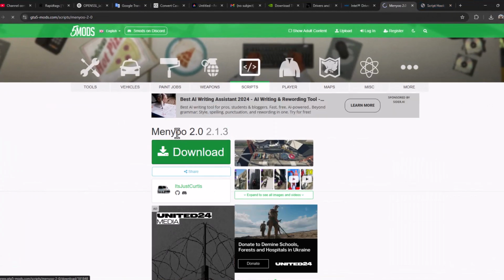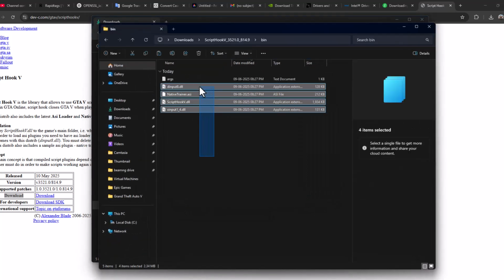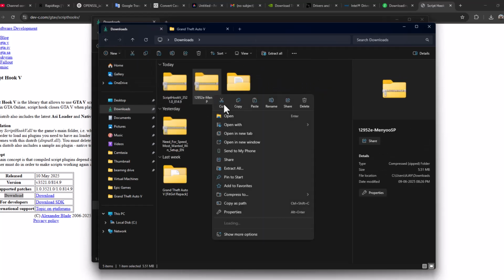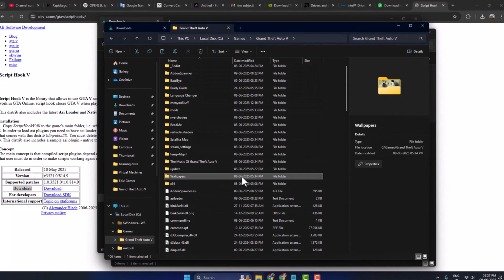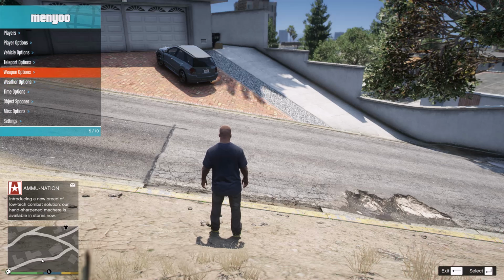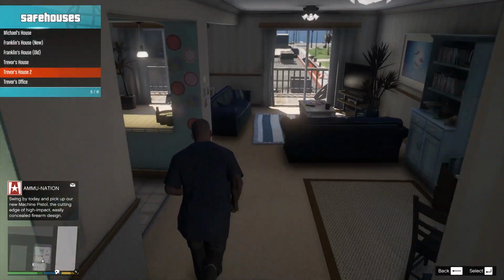Install Menyoo in GTA 5 (FitGirl Version) Easily | 2025 Mod Tutorial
Step-by-step guide to installing the Menyoo Mod Menu in GTA 5 FitGirl Repack. Unlock modded cars, teleport, and advanced gameplay options effortlessly!

00:00 Intro
00:10 How To